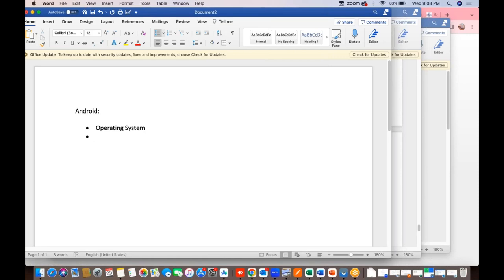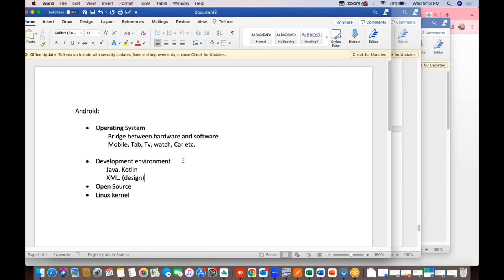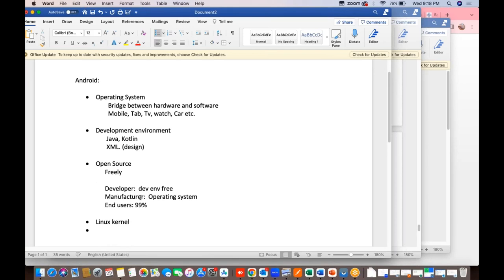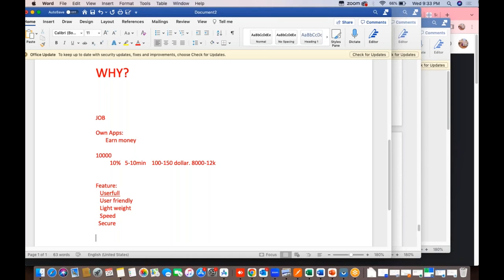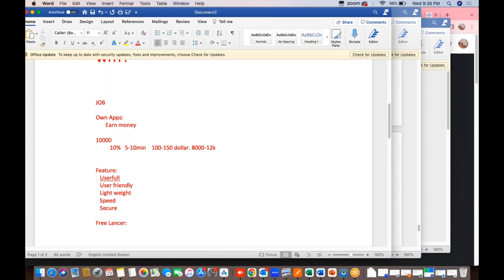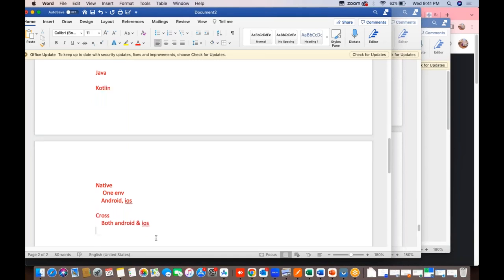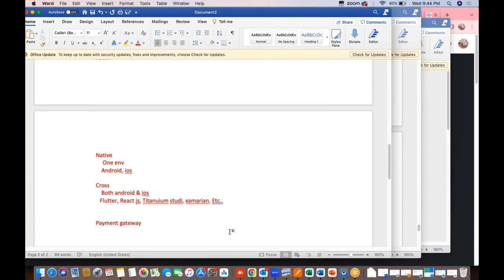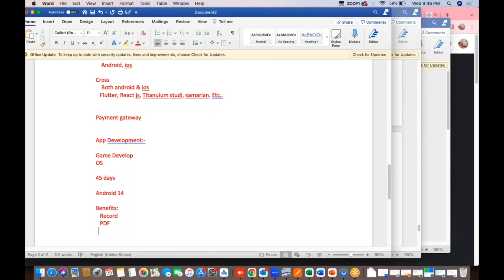ANDROID with KOTLIN tutorials || Demo - 1 || by Mr. Rajsekhar On 29-11-2023 @9PM IST